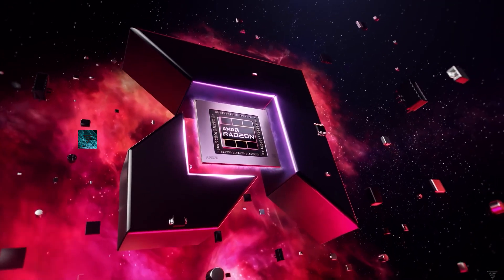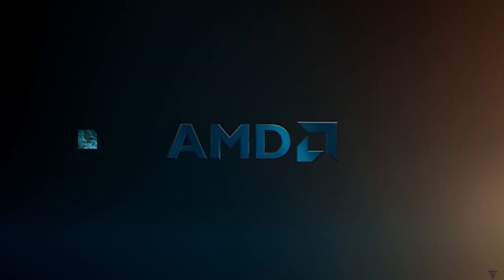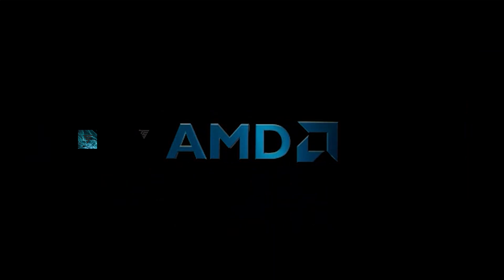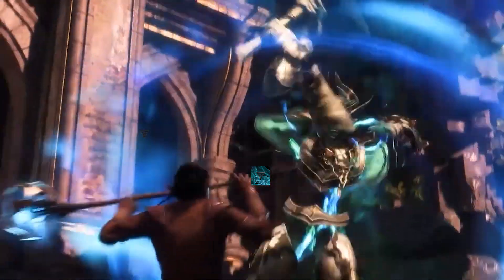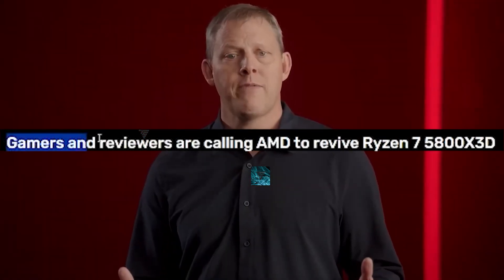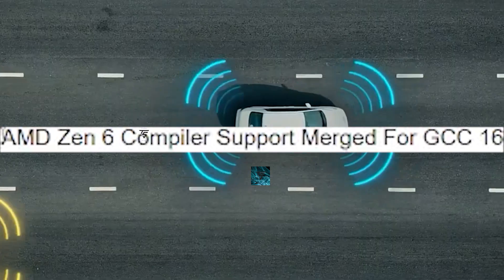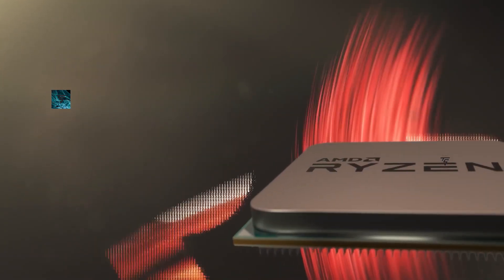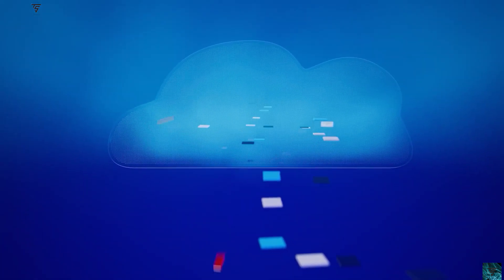AMD Next gen Leaked Officially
A New Vulnerability is here
Gaming Sales
AMD Next Gen Support is here and further names leaked